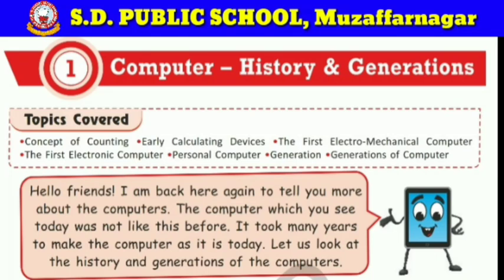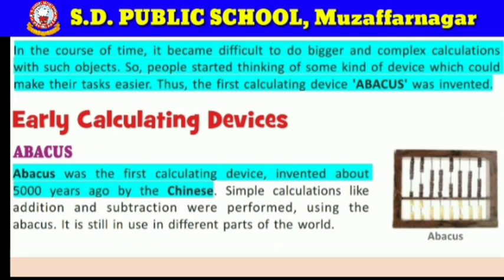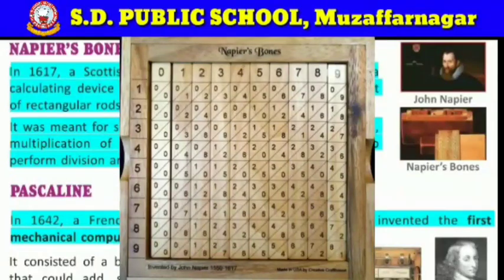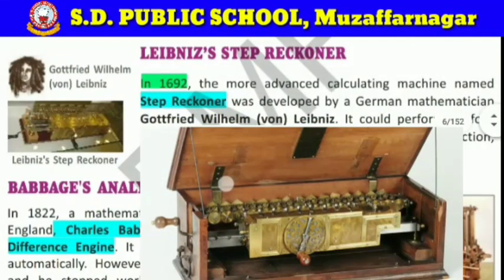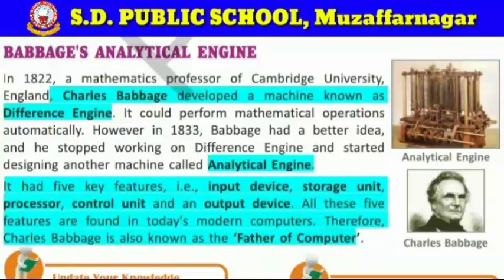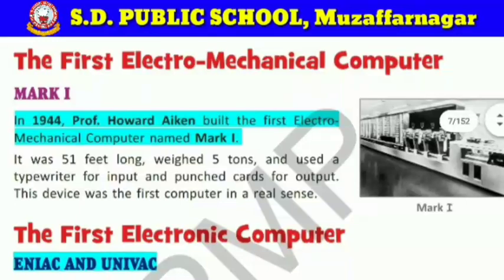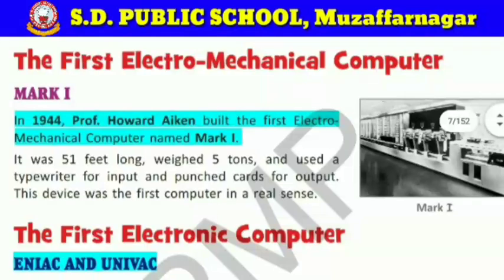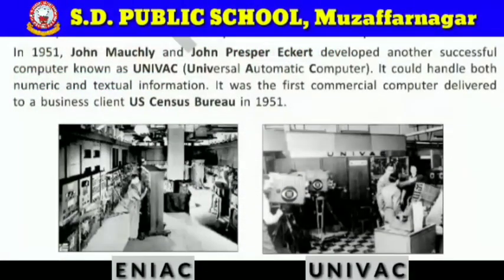Computer-History & Generations Part-1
Explanation of class 5 Chapter-1 Computer-History & Generations by Mrs. Mukta Gupta